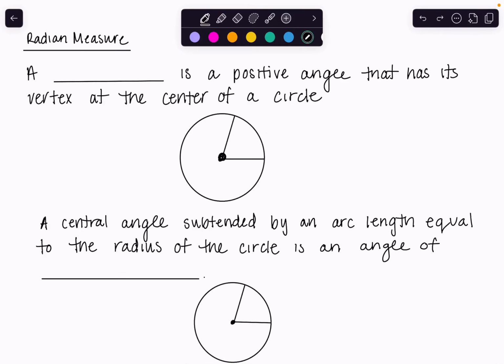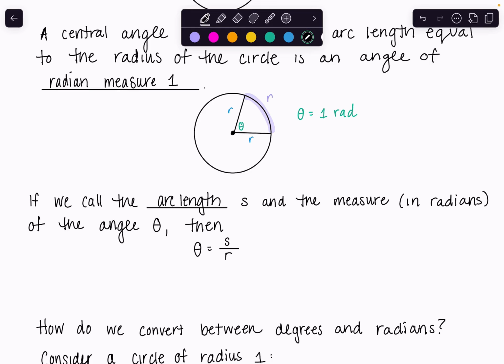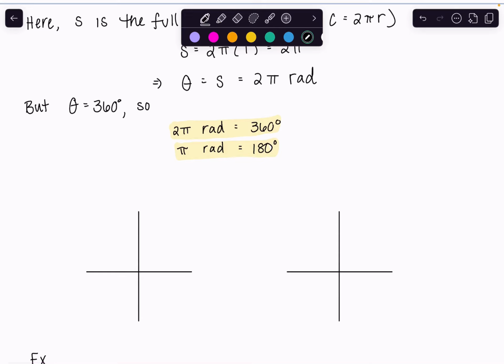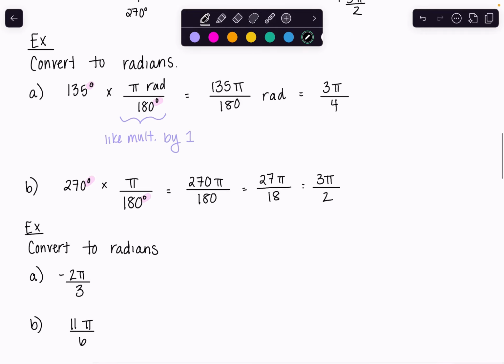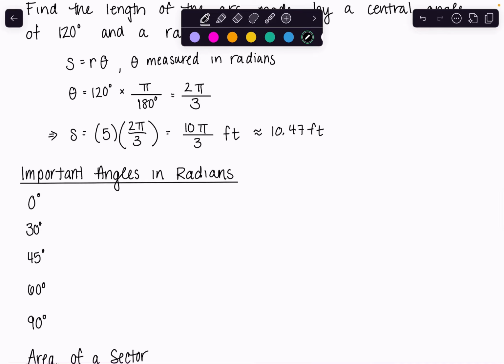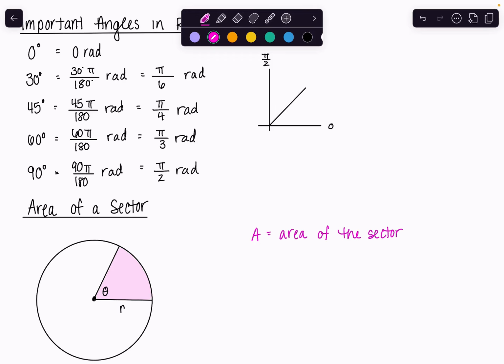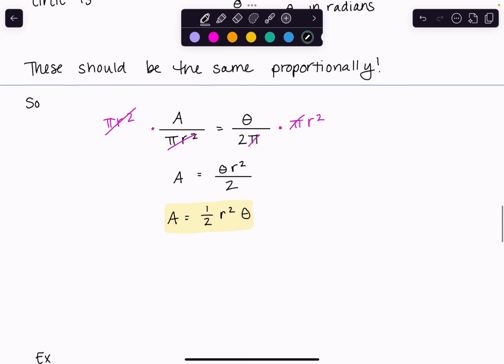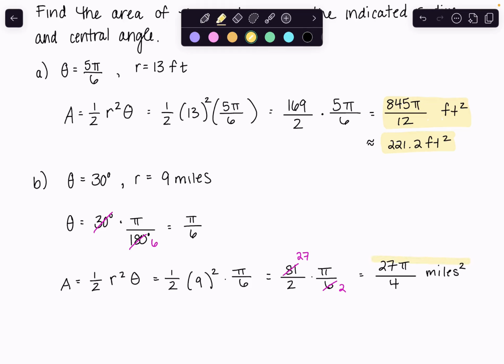6.1 - Radian Measure